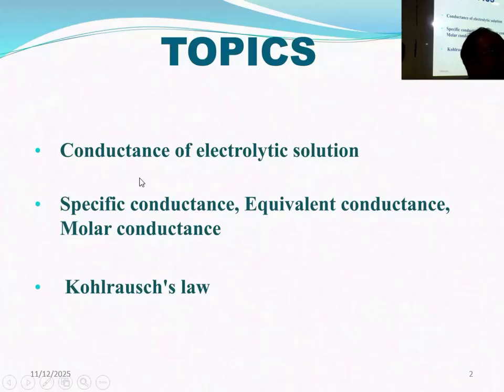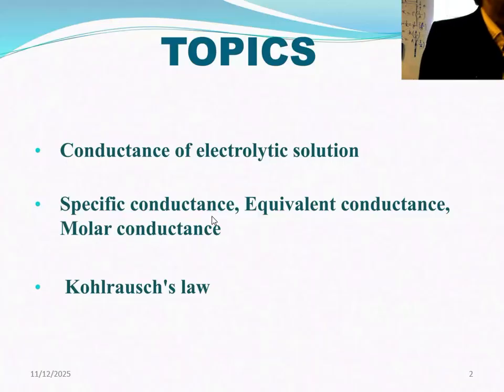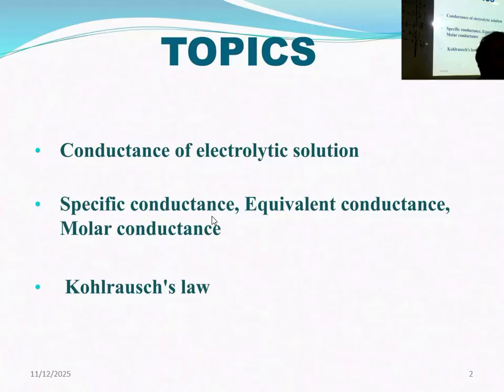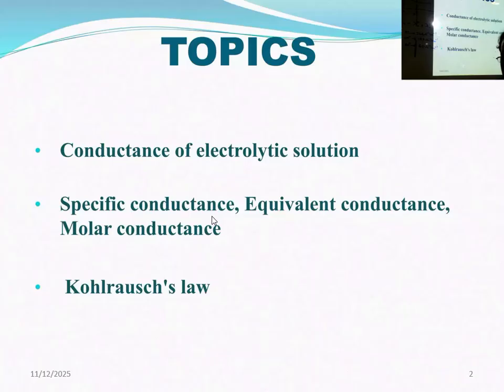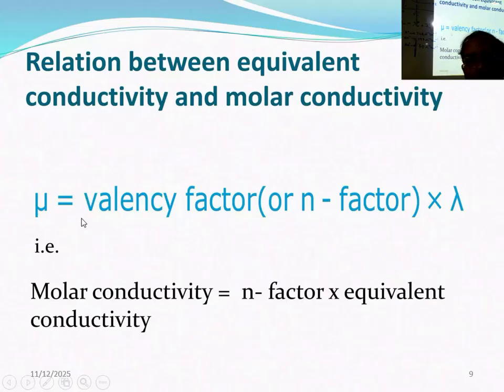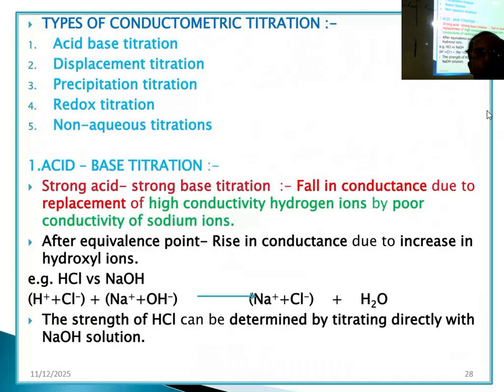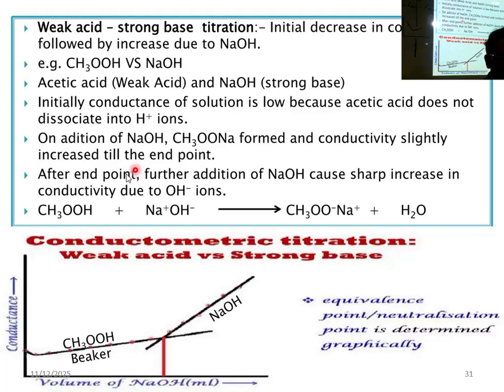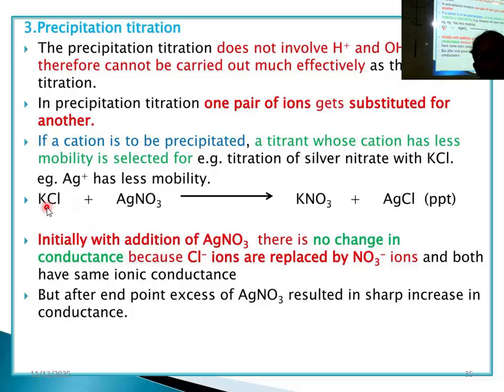Conductance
Class Lectures